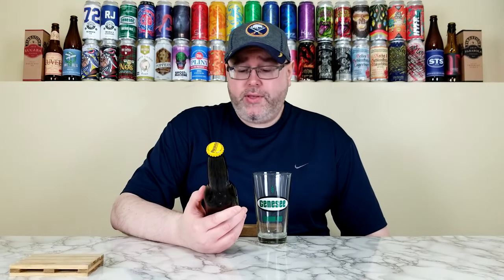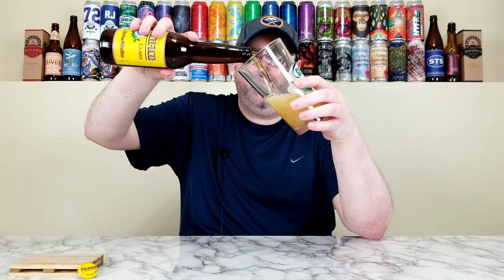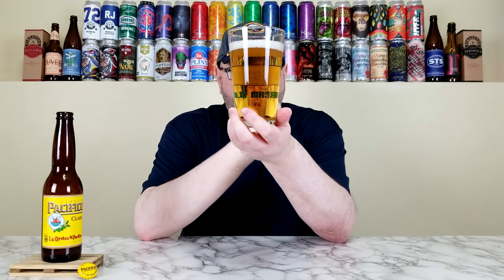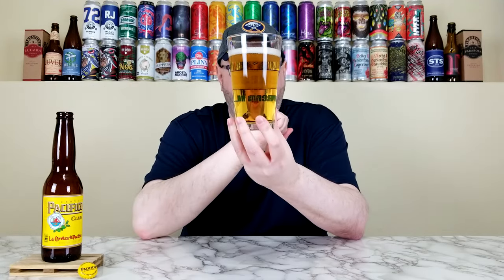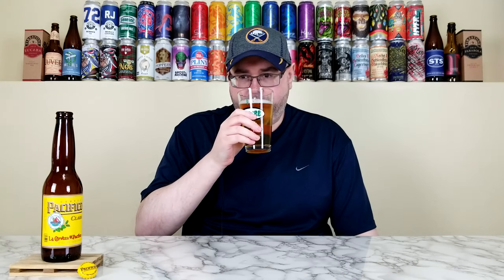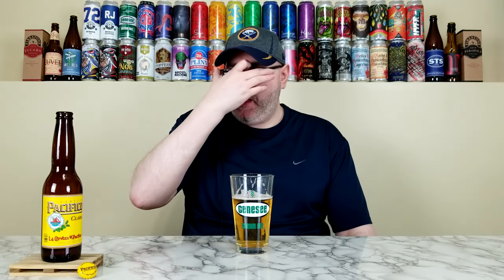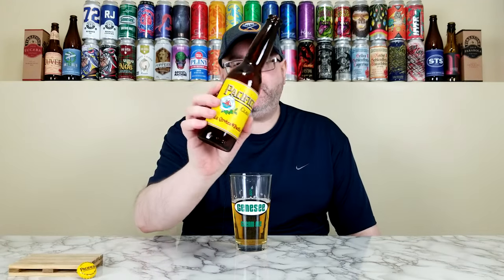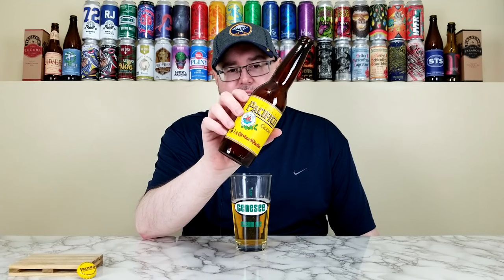Pacífico Clara | Grupo Modelo | Beer Review | #2055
In this review, it's another installment of "Macro Monday" here on the channel, and I'm going to take a look at another beer from Grupo Modelo (@ModeloUSA), and it's their Pacífico Clara.  This is a Mexican Lager that I've had once or twice before, but a lot of you have said it's in the running for one of your favorite beers within the style, so I thought it was a good time to give it a proper review.  Let's see how it is!

Commercial Description:

Pacifico is a pilsner-style lager with a crisp, refreshing flavor and a touch of grass-citrus and ocean mist.  Pacifico is brewed with high-quality ingredients, including premium two-and-six-row barley, the finest variety of hops and special malts roasted through a unique process.

Pertinent Information:

Brewery - Grupo Modelo (Mexico City, Mexico)
Beer - Pacífico Clara
Style - Mexican Lager
ABV - 4.4%
IBU - 18
Bottled On Date - 01/24/24 (Approximately 2 1/2 months old at the time of review)